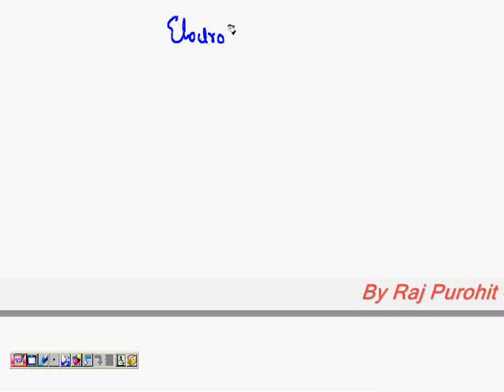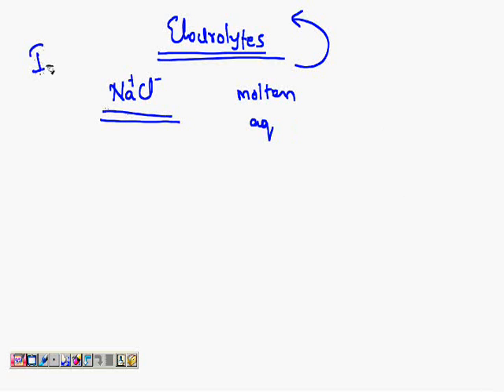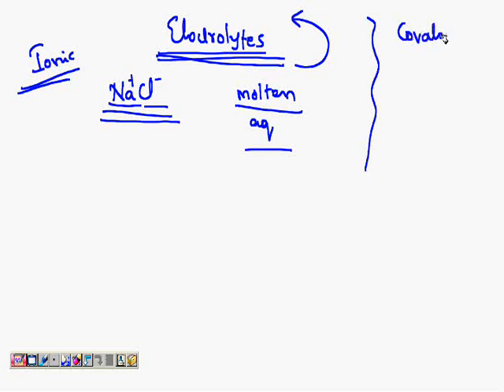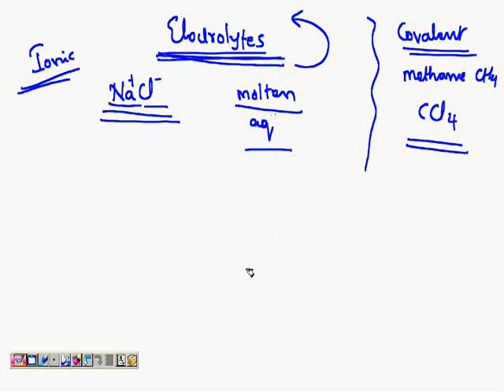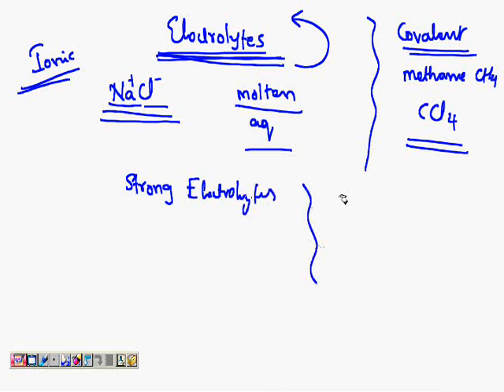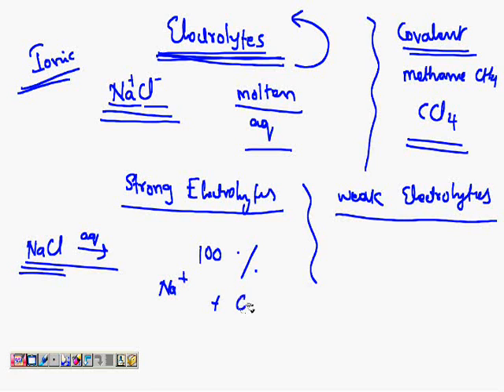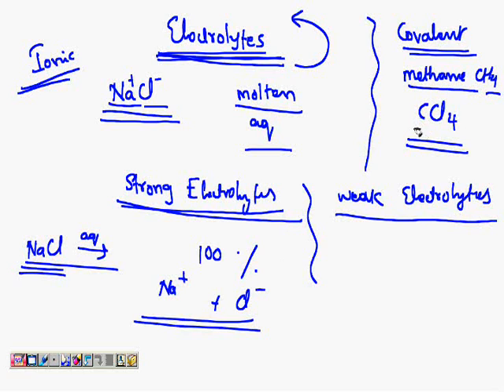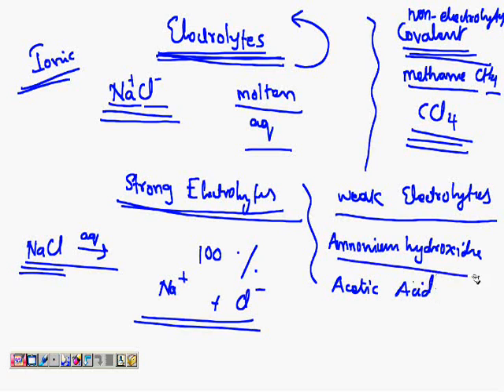Electrolysis - Types of electrolytes.wmv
Electrrolysis, Types of electrolytes, strong electrolytes, nonelectrolytes, ammonium hydroxide, acetic acid